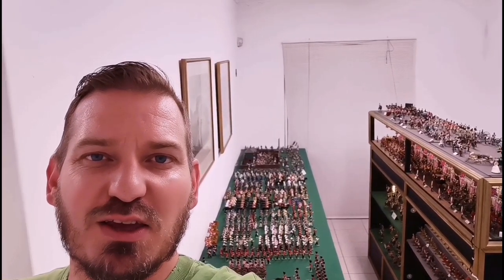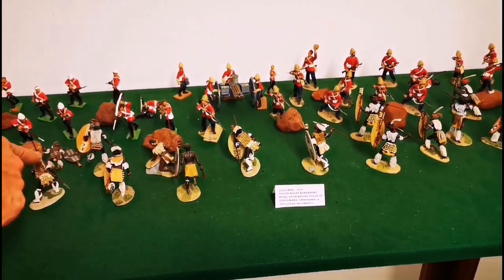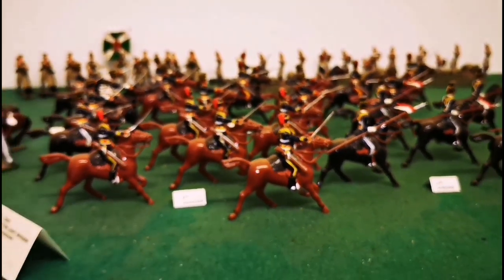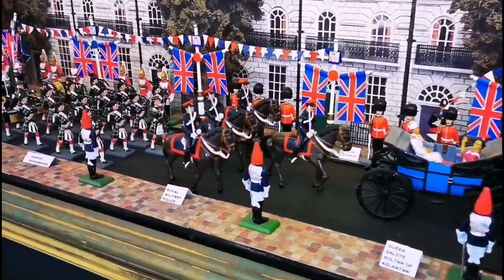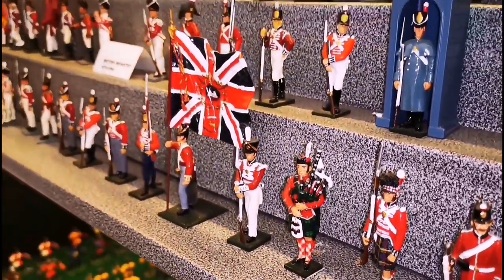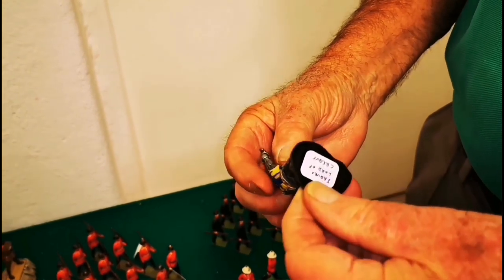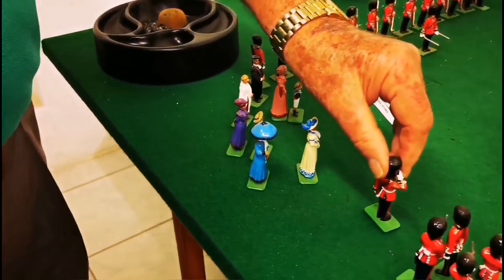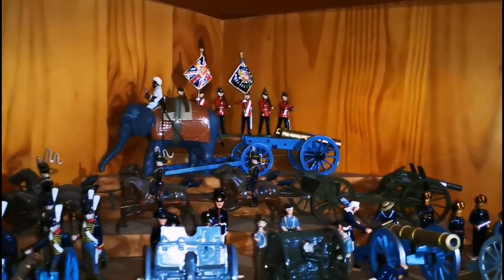Amazing Private Model Soldier Collection! Over 3700 hand painted figures - incredible detail!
Largest private collection of model/toy metal soldiers in South Africa - all hand painted with incredible detail.  Set up in their battles from the Crimean War, Boer War, American War of Independence, Knights of the Round Table, Lawrence of Arabia, Florence Nightingale and even the Queen's Coronation complete with the Archbishop of Canterbury!  Over 3 700 figurines - no two are alike, even the uniforms differ slightly per soldier.  Elephants, camels, a gattling gun, horses, bunkers, bullet wounds, field hospital, cannons, the list goes on!!